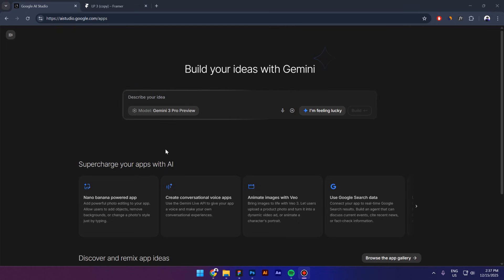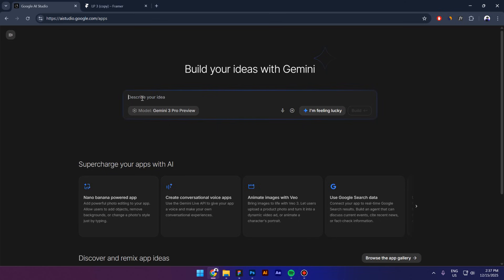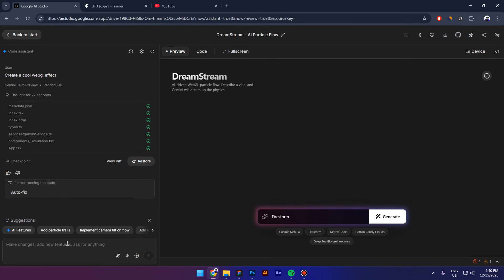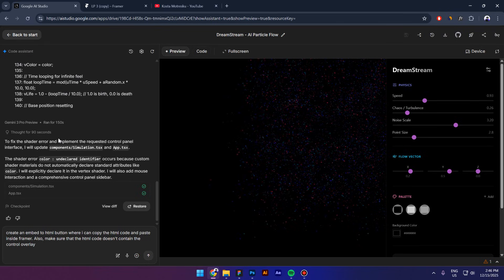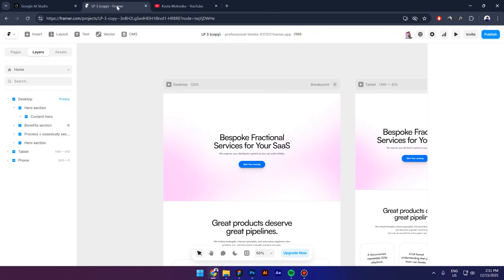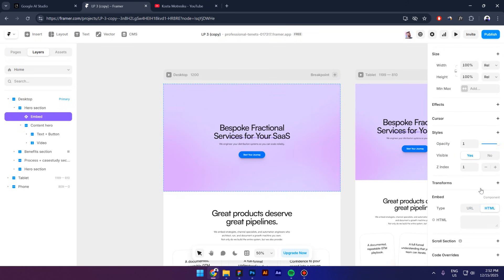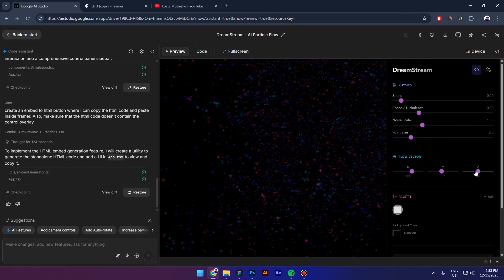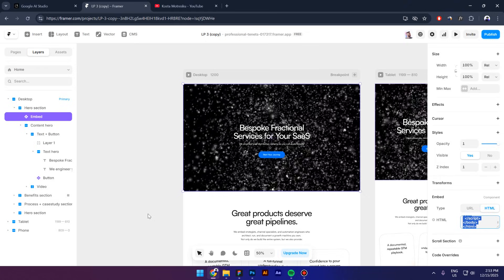Make Your Framer Websites Pop with Gemini 3.0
In this video, i'm gonna use Gemini 3.0 to create next level animations/interactions and then integrate them inside Framer.